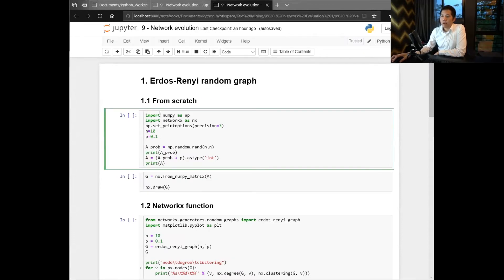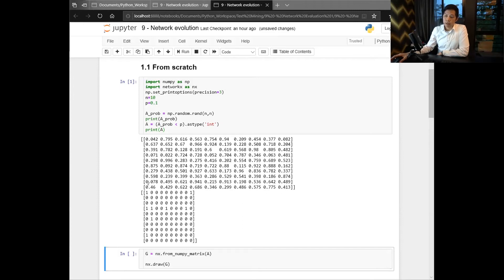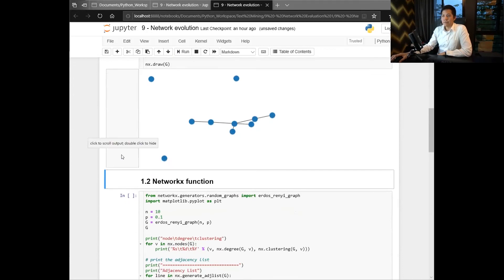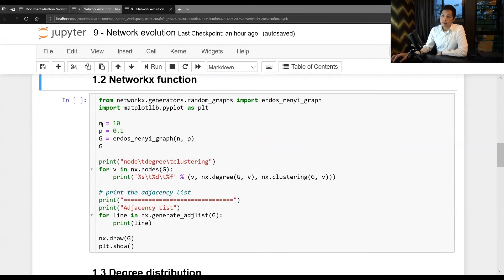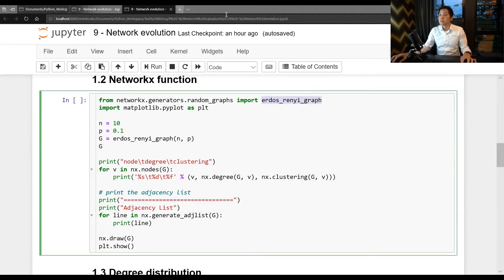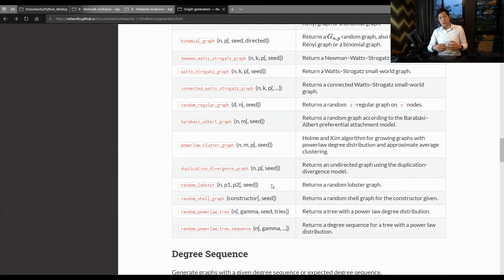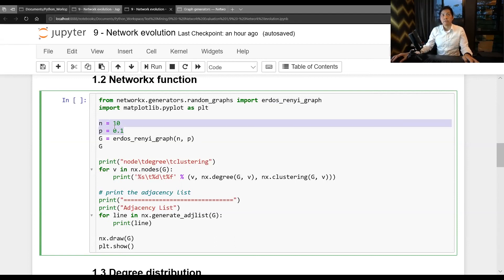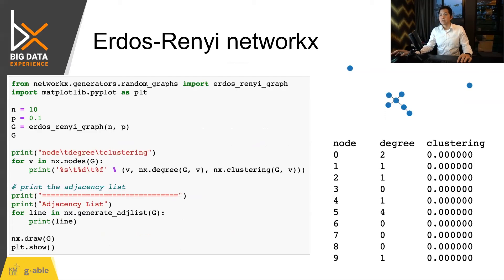9-3) Python: Random Graph